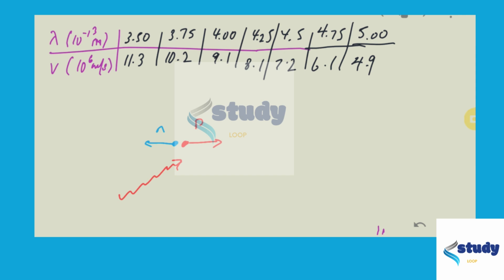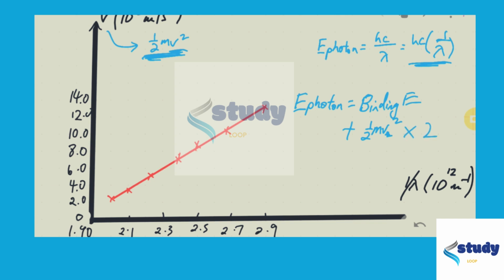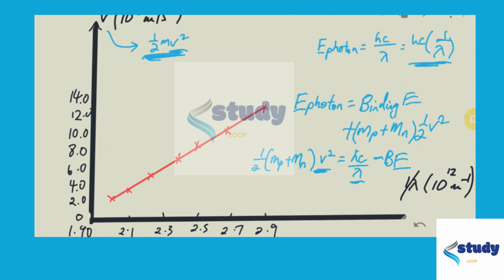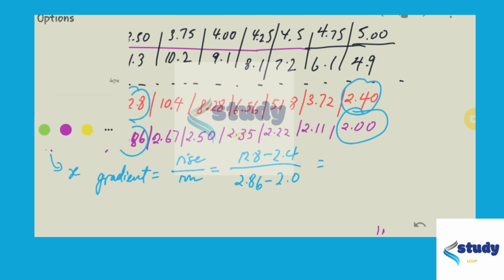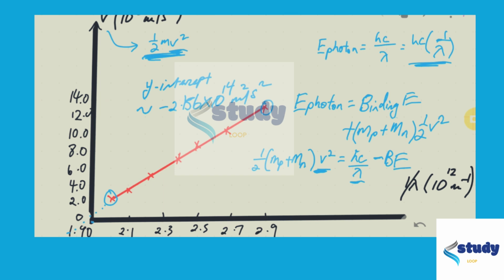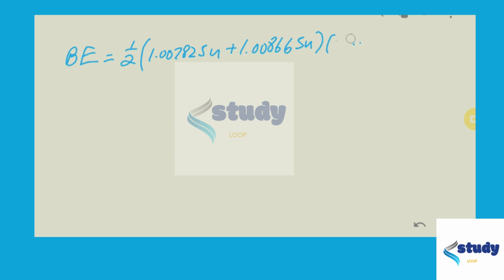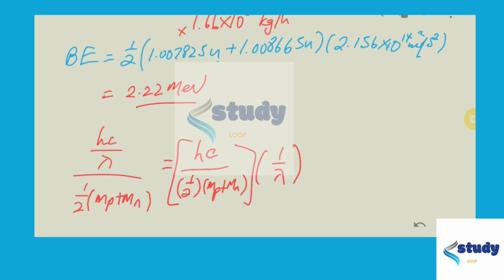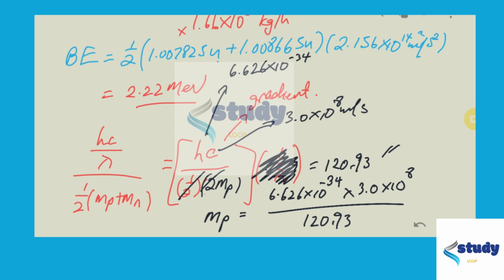[Physics] As a scientist in a nuclear physics research lab, you are conducting a photodisintegrati